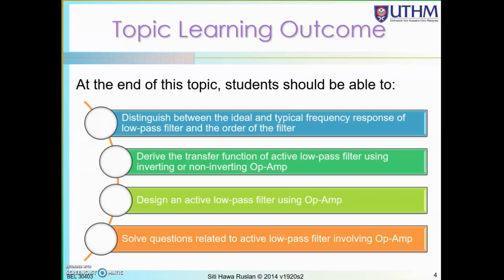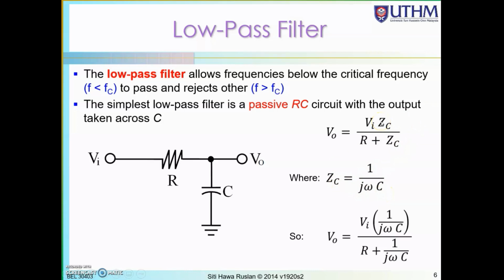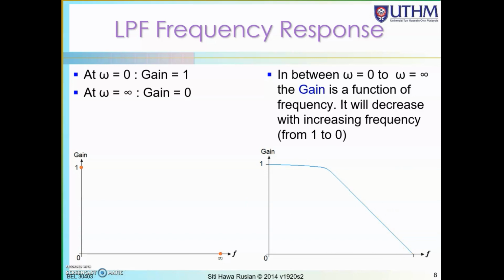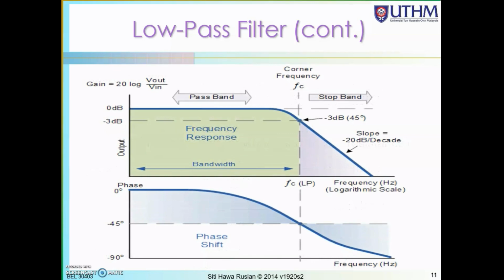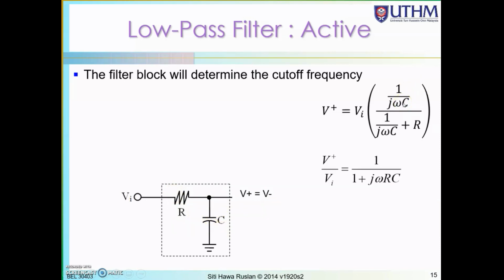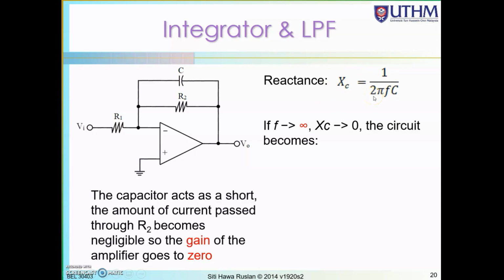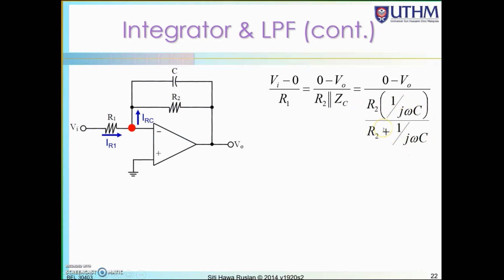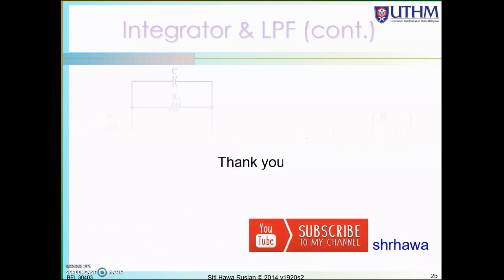Active Filter : Low Pass Filter - 1st Order